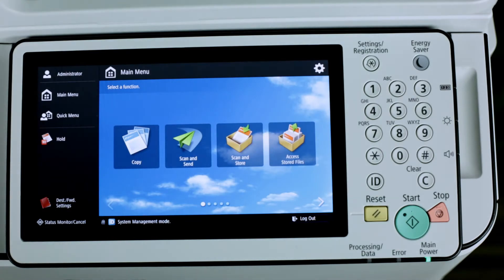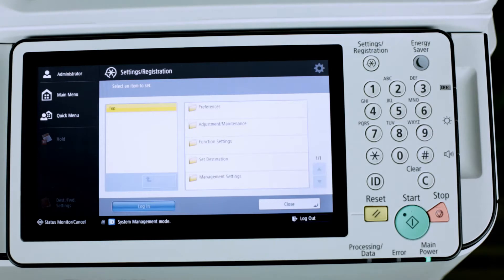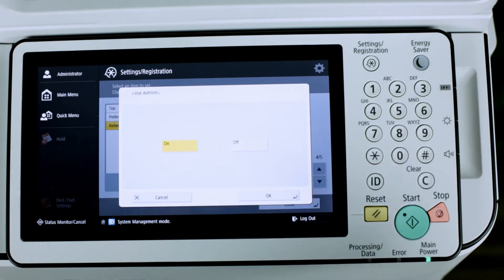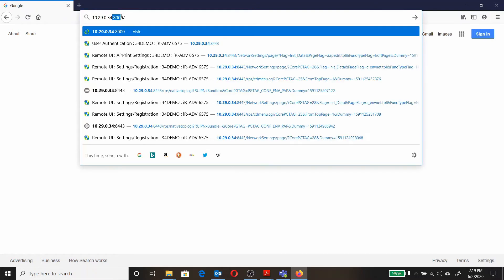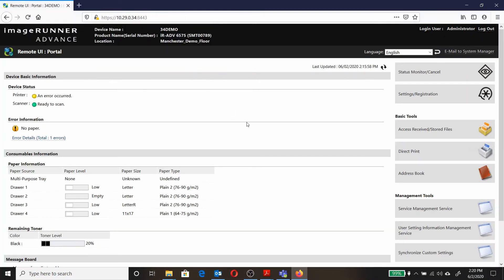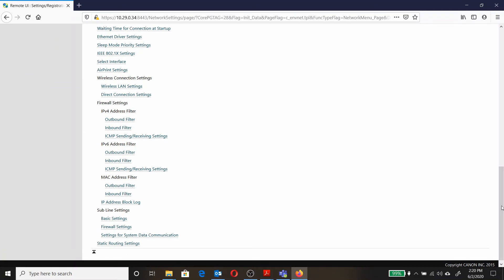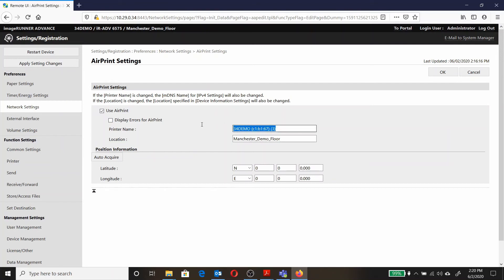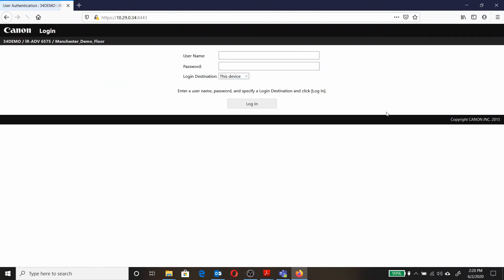How to Enable AirPrint on the Canon imageRUNNER ADVANCE Series | SumnerOne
Would you like to print wirelessly to the Canon Imagerunner Advance Series from your mobile device? Here is how you enable AirPrint on the Canon Imagerunner Advance Series.

This applies to the entire Canon imageRUNNER ADVANCE line:

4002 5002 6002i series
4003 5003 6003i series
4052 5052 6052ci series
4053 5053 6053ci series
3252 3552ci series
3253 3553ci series